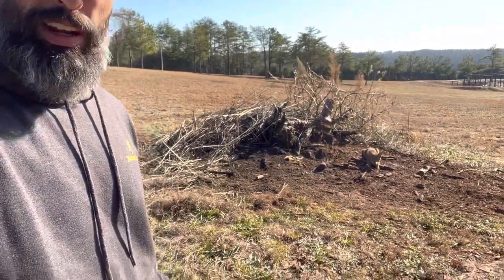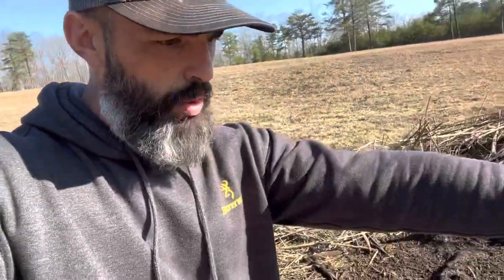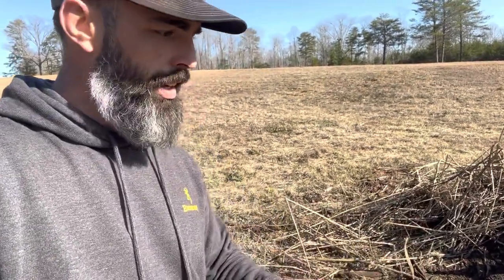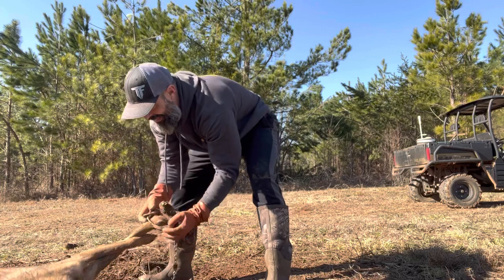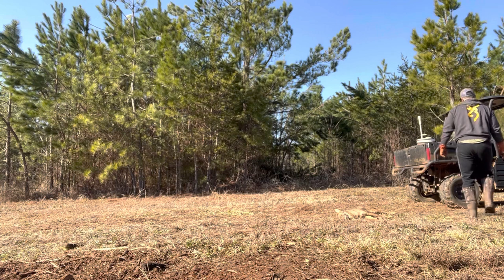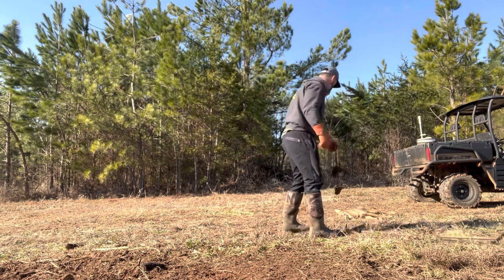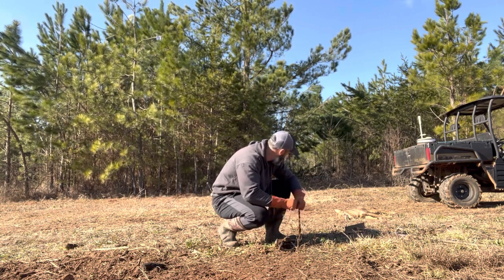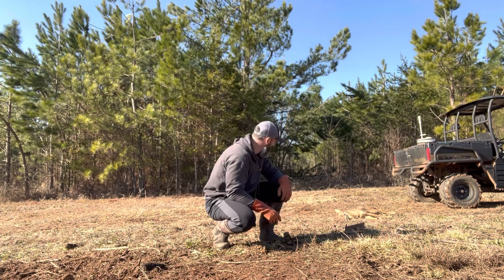Predator Trapping - Resetting Tips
Coyote in trap and an important resetting tip.